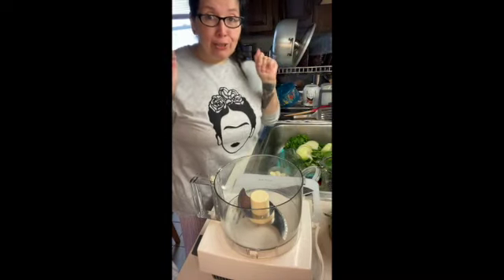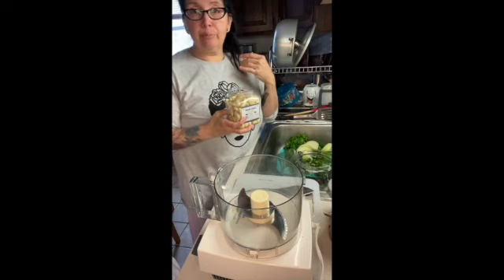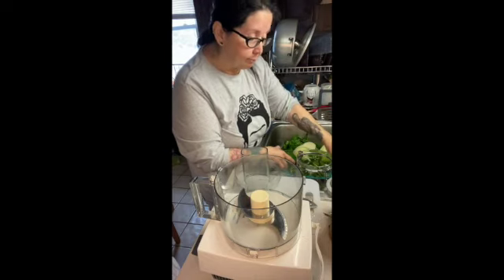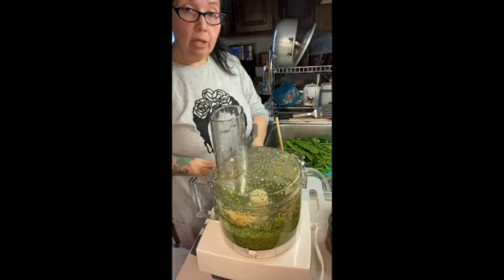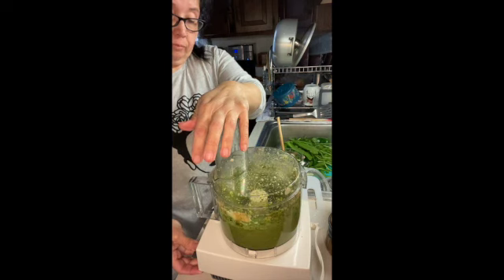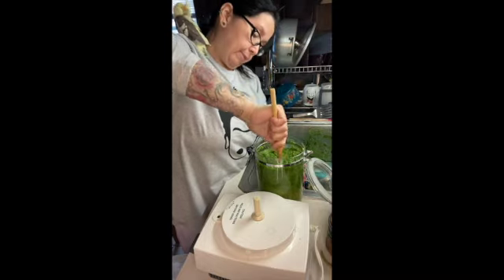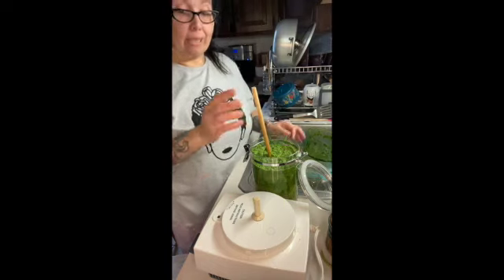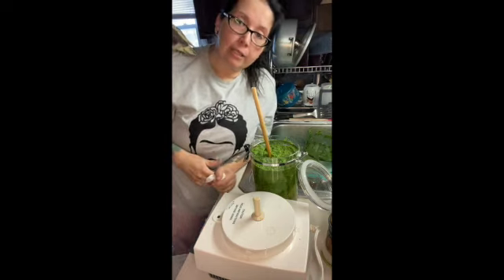Puerto Rican Sofrito Recipe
Easy recipe for Puerto Rican Sofrito a garlic and cilantro mix that you can add to soups, rice, beans, and meats.  Easy to make and tasty

Ingredients are as followed

Garlic
Cilantro
Salad Olives with Pimento or with or without Capers
Onion
Bell Pepper
Culantro
Salt
Pepper
Olive Oil